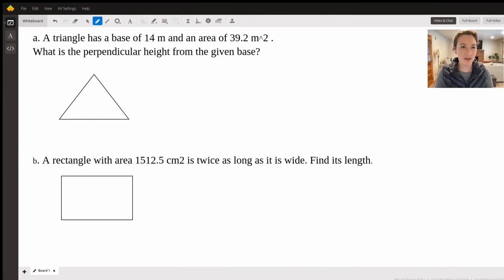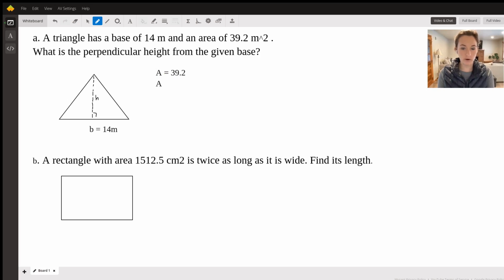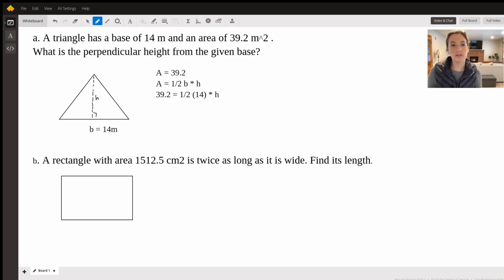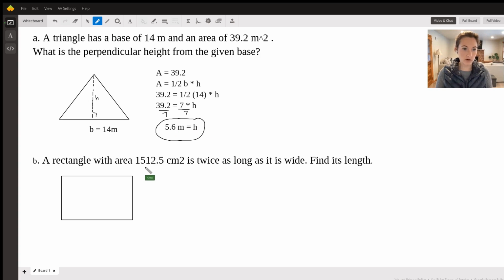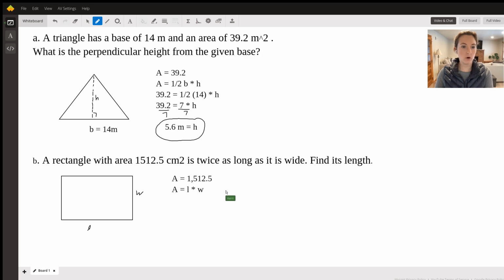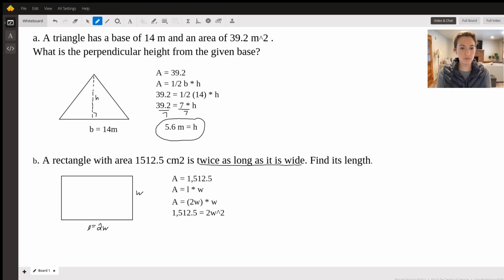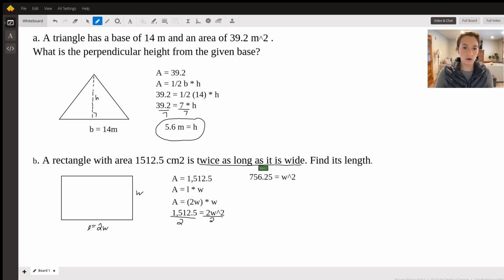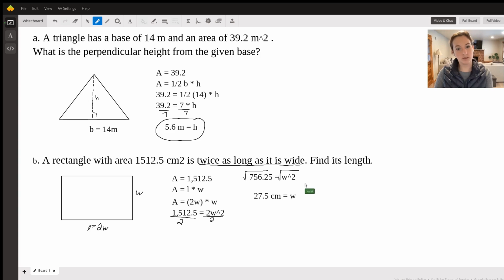Area Problems with Triangles and Rectangles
Question: Areas of rectangles, squares and triangles
a. A triangle has a base of 14 m and an area of 39.2 m2 . What is the perpendicular height from the given base? b. A rectangle with area 1512.5 cm2 is twice as long as it is wide. Find its length.

Answered By:

Kerri S.
Former Math Teacher with 12+ Years of Tutoring Experience!

Written Explanation:

a. h = 5.6 m b. length = 55 cm